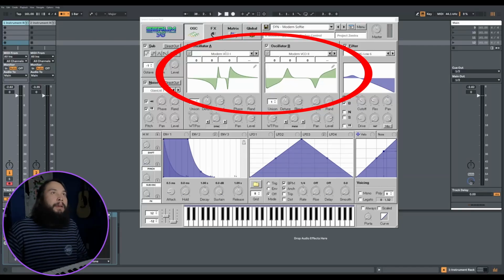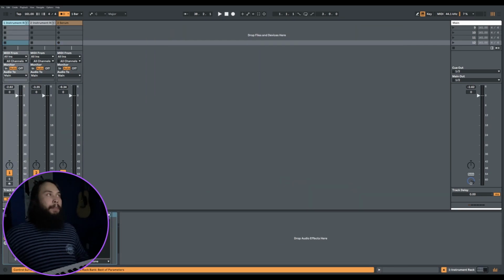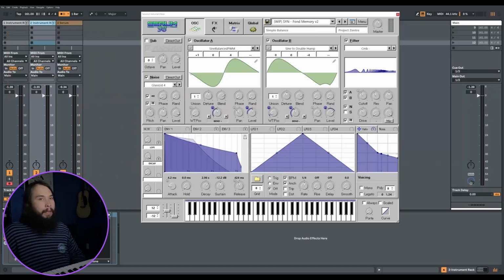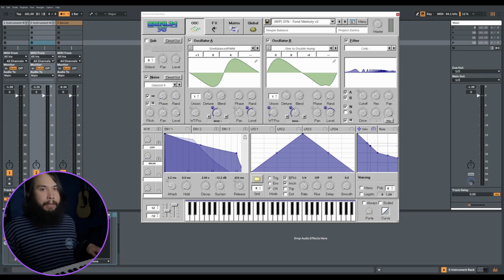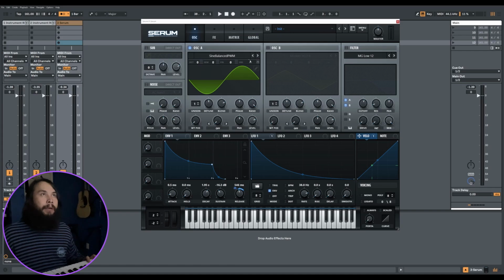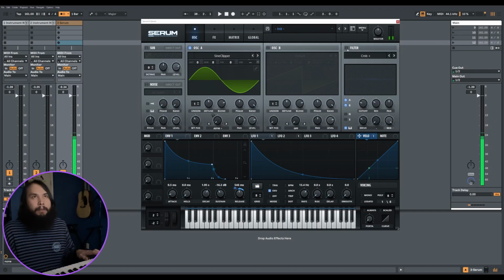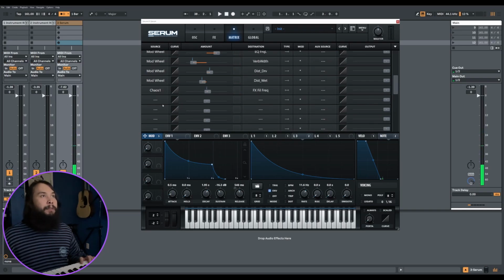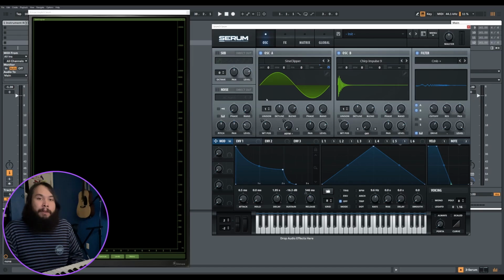Opinionated Rant Ep 3 - Intentionally Programming Synths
This one truly is a Rant! Although it's a bit long, I hope you will learn something new, or even many new things. I cover quite a bit, from the science of waveforms and their respective audio applications, to personal opinions and observations, advanced patching techniques, and more!

Towards the second half of the video I create a Serum patch from absolute scratch. What makes this different from the average "set this to 90%, set this to 26%" type of tutorial video is the fact that I actually explain every thought and decision along the way; and my goal is to help viewers be able to program Serum with the same level of Intention and Ease. Fully revealing mistakes, troubleshoots and fixes, demystification, and more!

If you have any questions, opinions you'd like to share, or would like to simply say hello, whatever it is please don't hesitate to reach out in the comments! :D